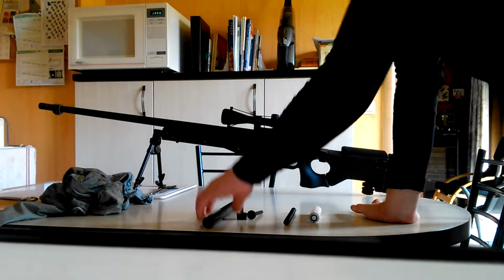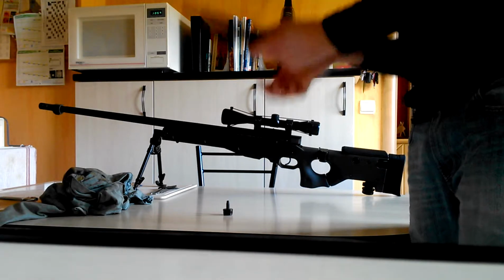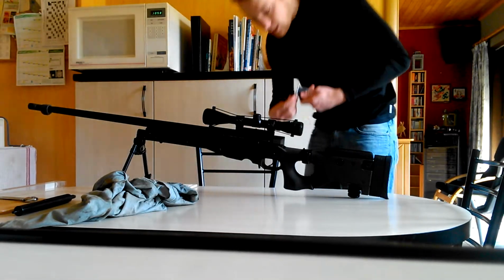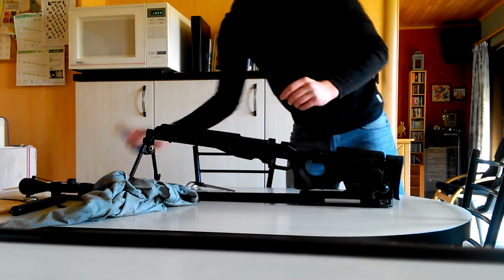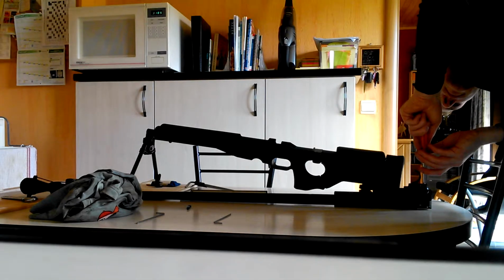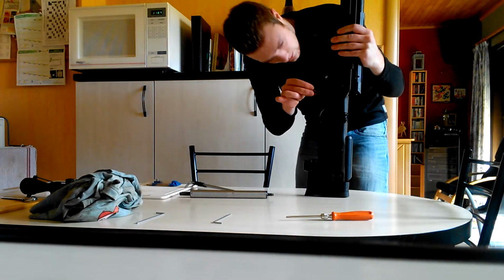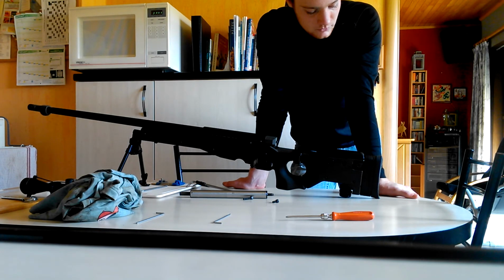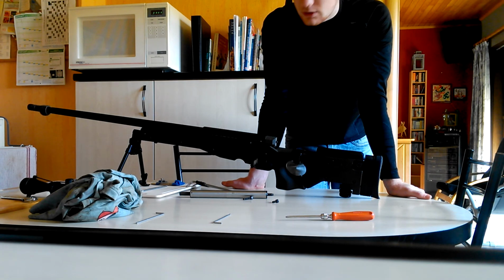Problems with Raven PDI cylinder set for Ares AW338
A video I made for Redwolf airsoft to explain the problem I have with the Raven PDI cylinder set for my Ares AW338 sniper rifle.